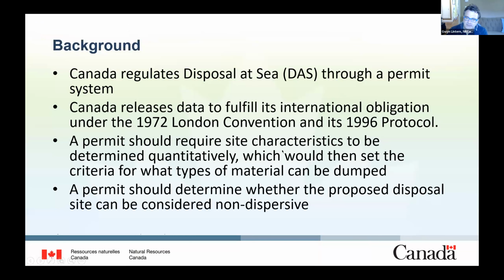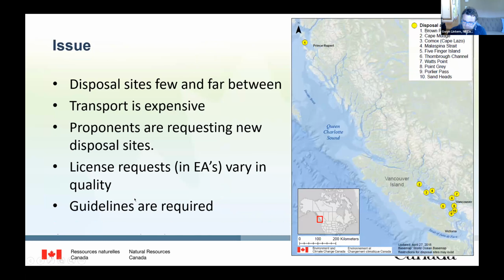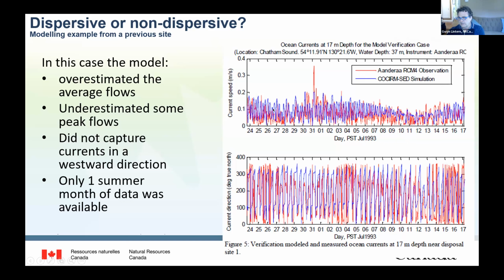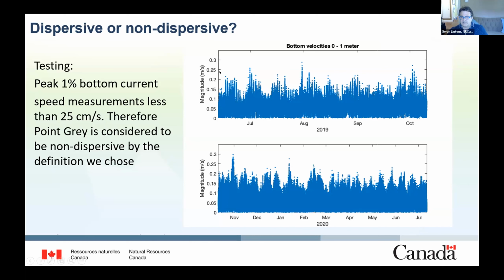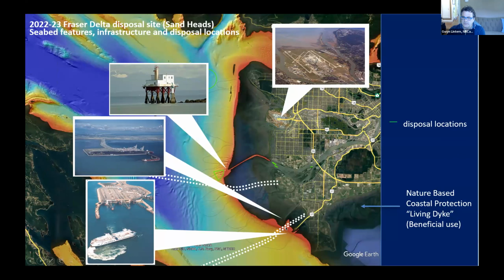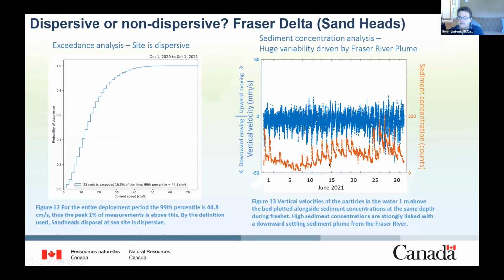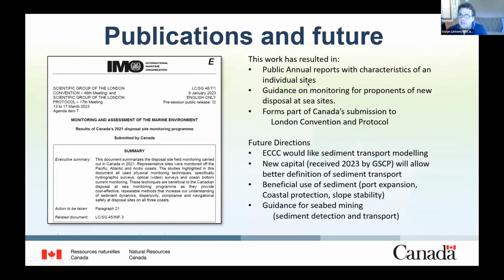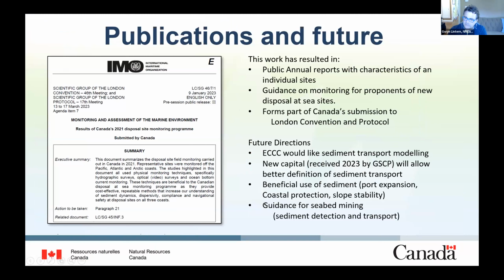Developing National Guidelines and Site Assessment for Disposal at sea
May 16 th 2023 Updates (Day 1)
Talk given by Gwyn Lintern